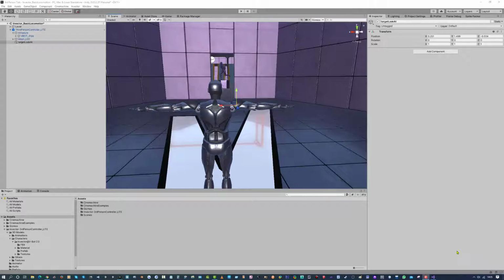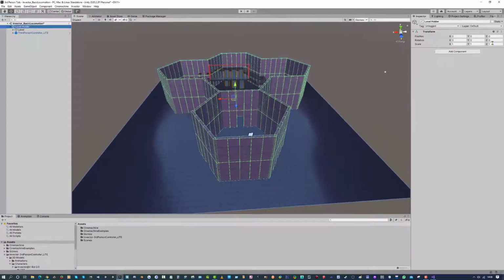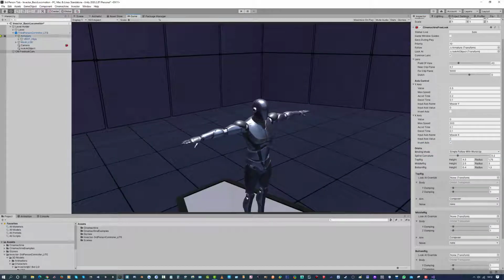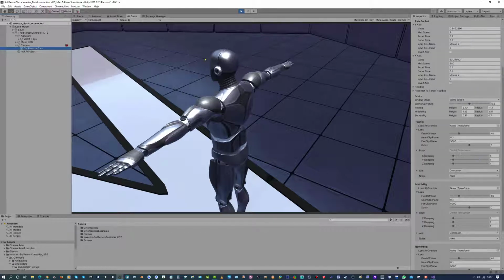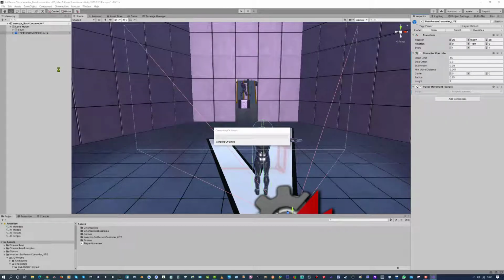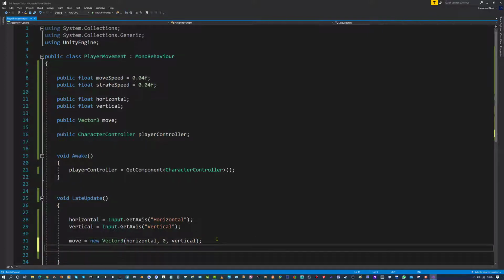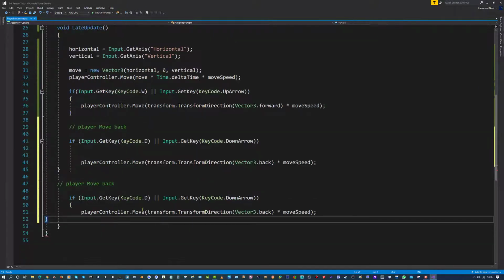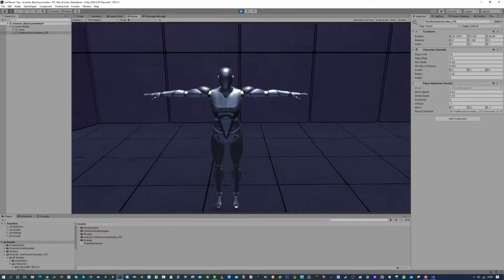UNITY - 3RD PERSON CAMERA / PLAYER MOVEMENT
In these mini series we will be creating a basic third person system. The end goal of this project is to allow the player to grab highlighted objects and throw them as seen in the release trailer for these videos.

In this tutorial we will set up the 3rd Person camera / player basic movement. This is Part 1 and Part 2 will follow on accordingly.